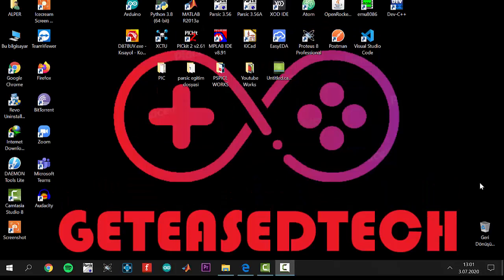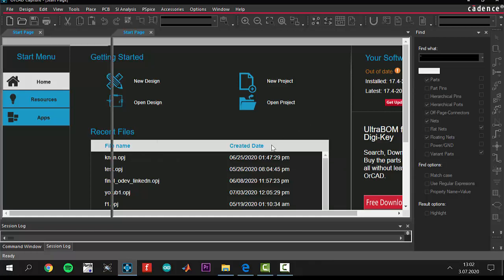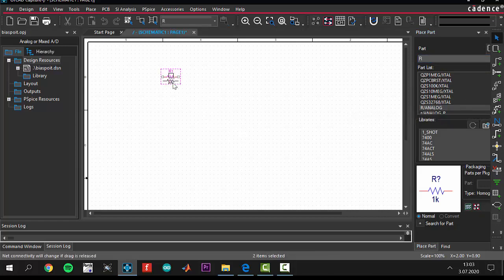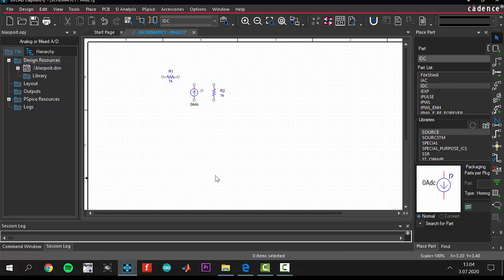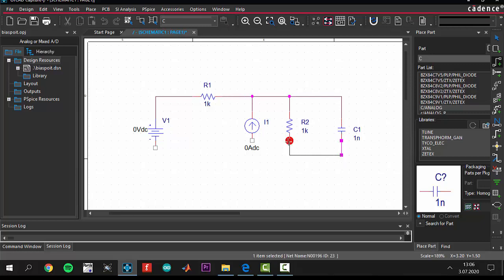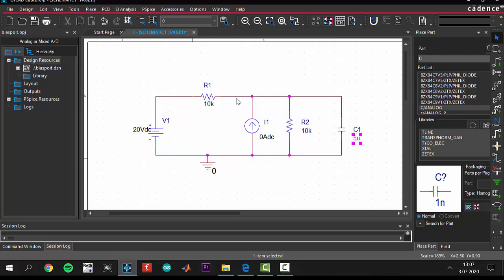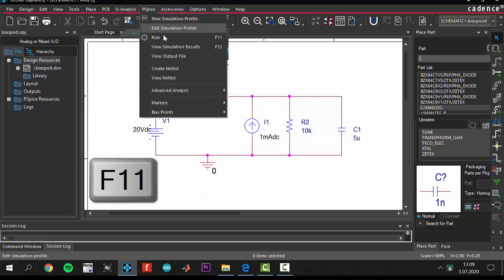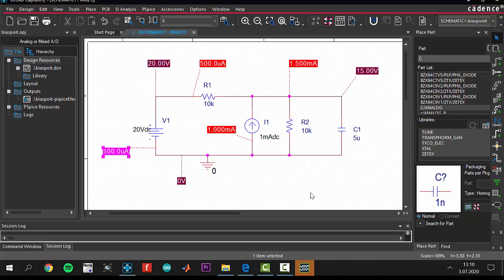LESSON 1: Bias Point Analysis with an example circuit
This is the first experimental work for this tutorial.It also contains some explanations of software interface.Following videos will be all experimental.Thanks in advance...